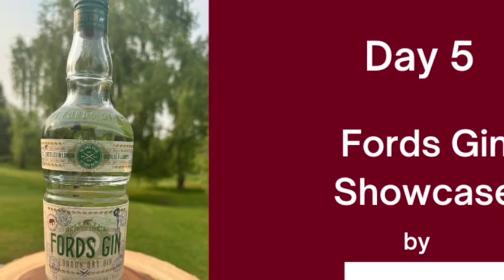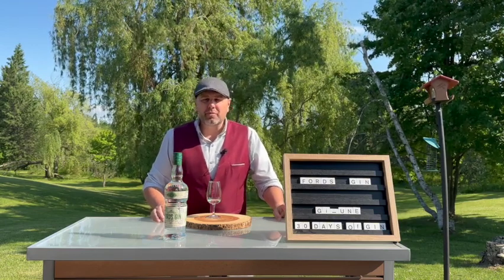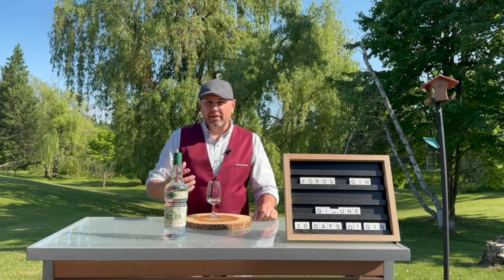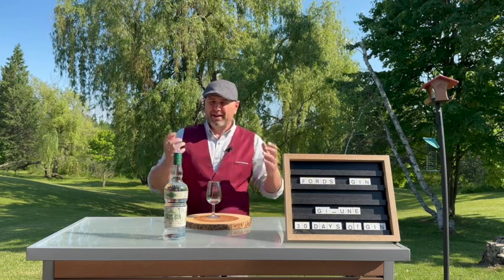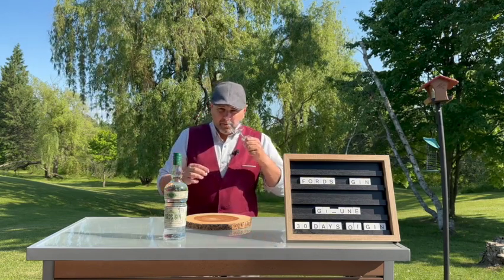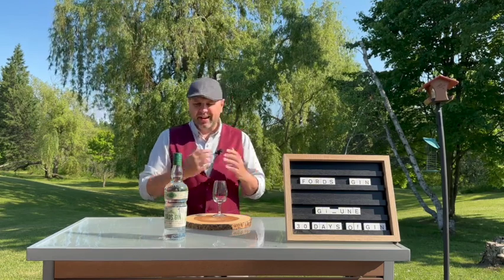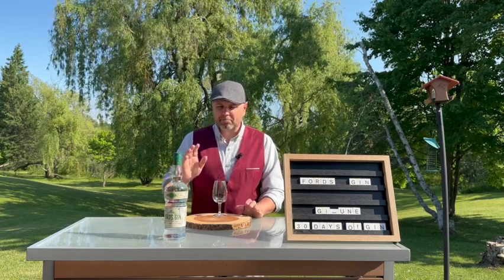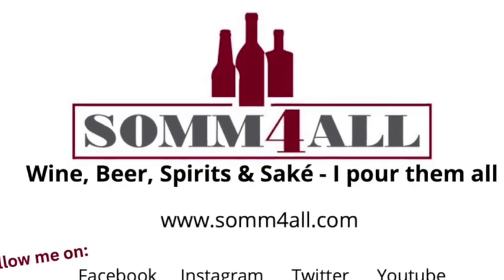Fords Gin Review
On this 5th day of Gi-Une 2023 (my annual 30 day salute to Gin during the 6th calendar month) I'm taking a look at, and taste of a relatively "new" English gin, Fords Gin.

A London Dry style, Fords uses a fairly simple ingredient list to produce an honest and tasty gin product !

Click on the video above for an unbiased and fair review of Fords Gin - and let me know your thoughts. will you try it ? Have your tried it ?

Cheers from Somm4All